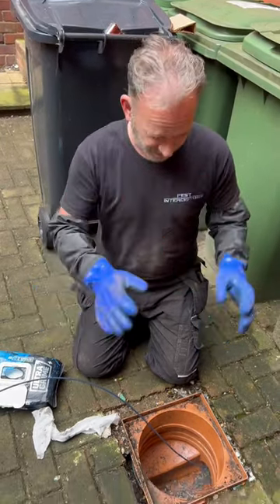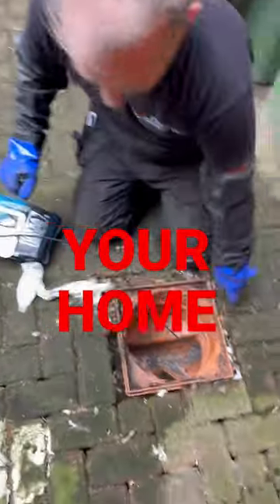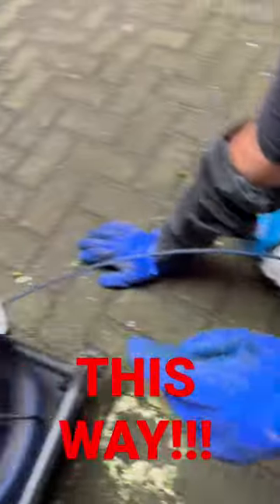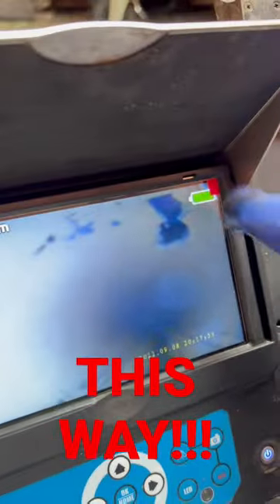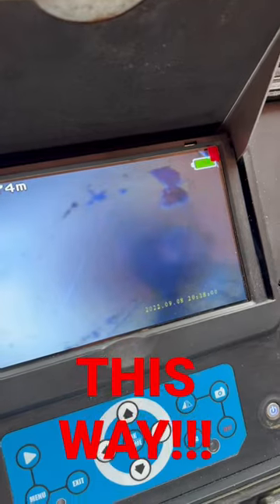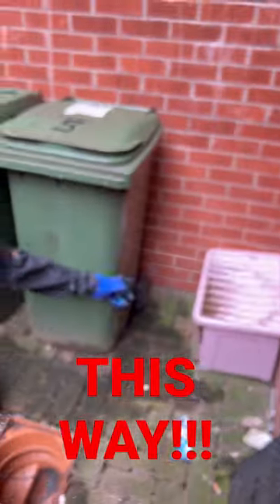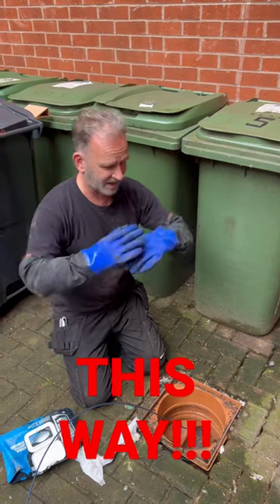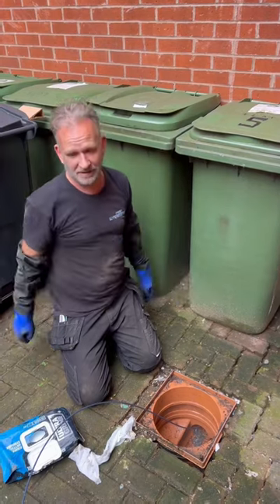Rats get in your house like this!!!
How RATS GET IN YOUR HOME! It’s this EASY!